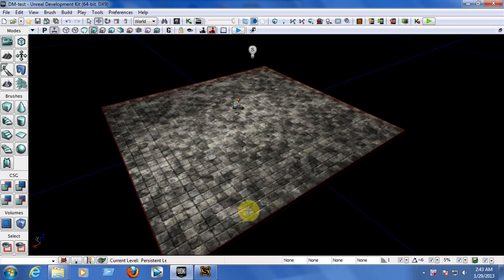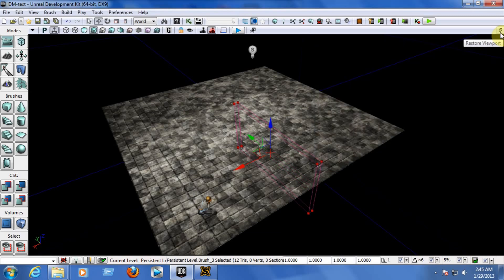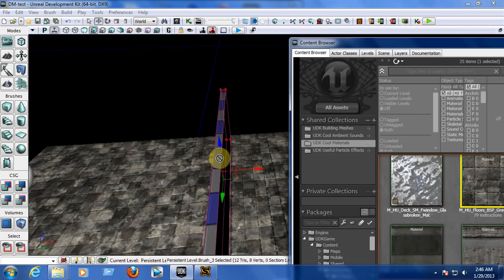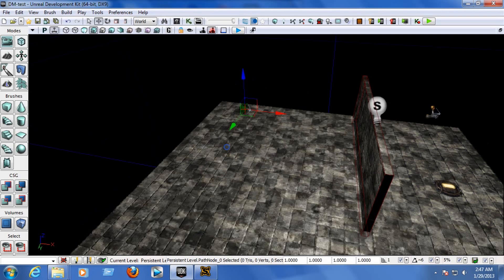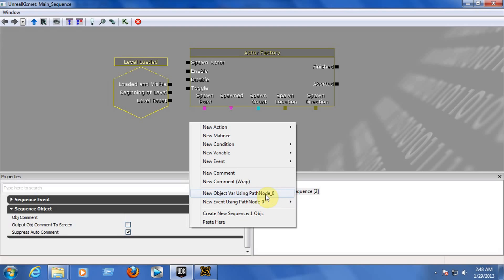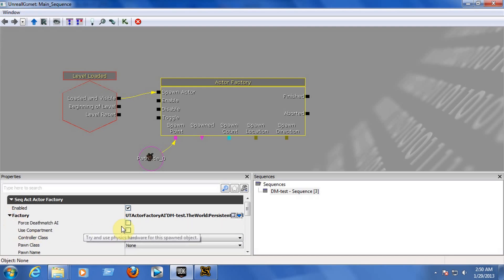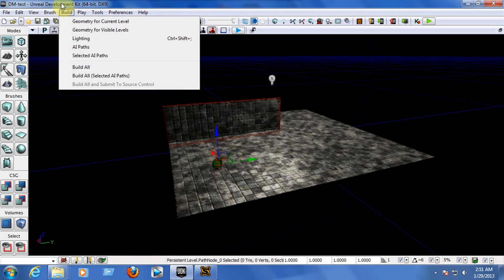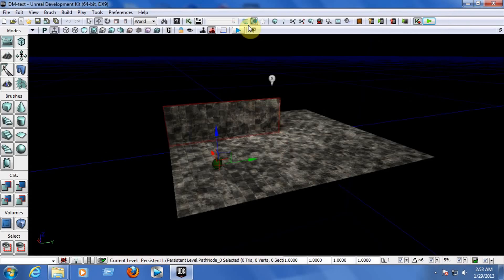Create a game Unreal Engine UDK Tutorial 3 - Adding Enemies with PathNodes.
Unreal Engine Tutorial 3 - Adding Enemies with PathNodes.